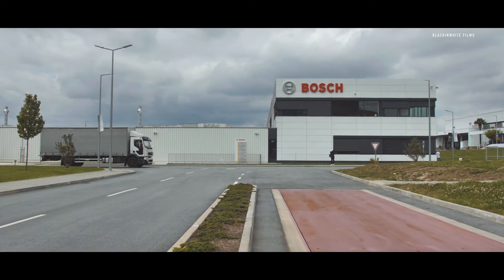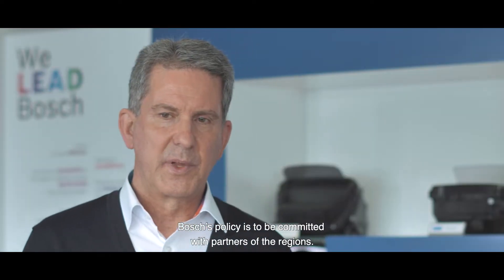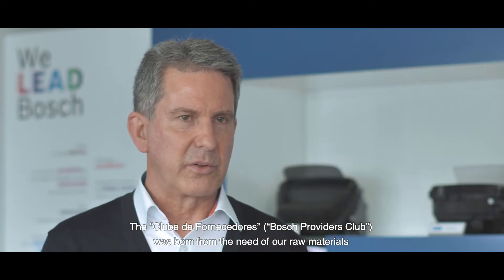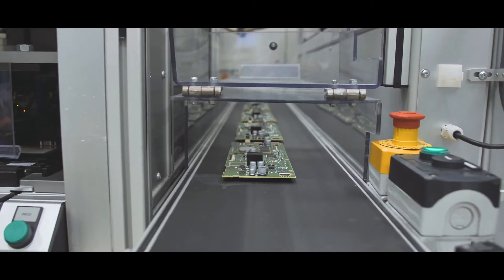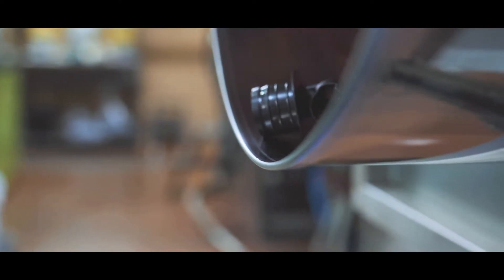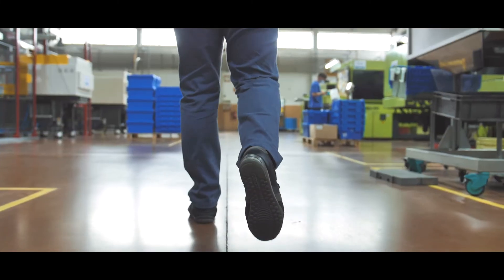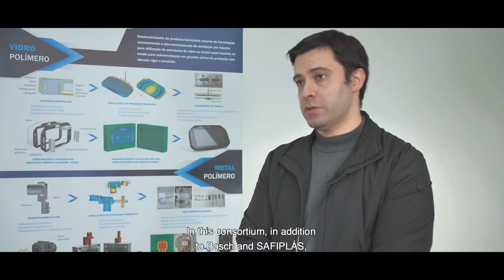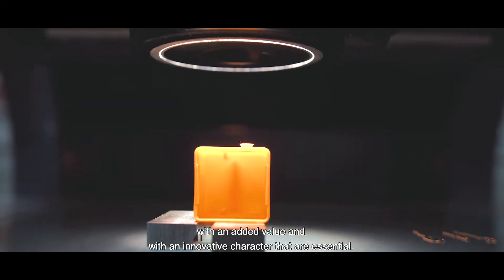|Bosch Provideres Club ENG |Bosch |Fasiplas |blackinwhiteaudivisuais |comercialvideos |branding